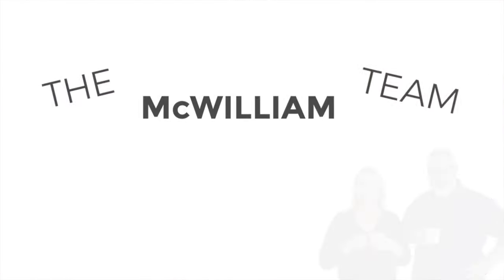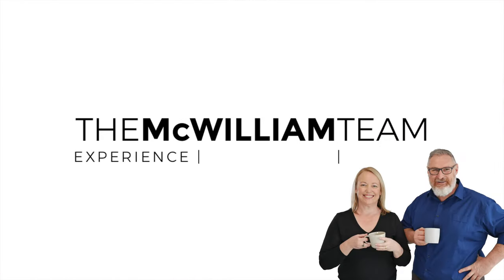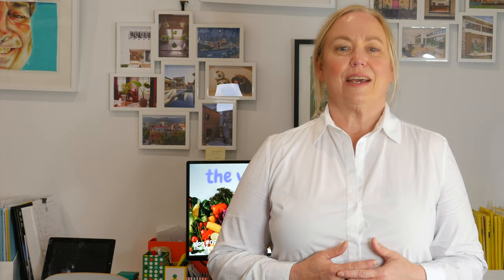The Vegetable Patch | Adding value to your home | Adelaide Real Estate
In this video Marie McWilliam looks at the value a Veggie Patch can add to your home.

Marie and Paul McWilliam,  The McWilliam Team, have been helping Adelaide Real Estate buyers and sellers achieve great results for the past 25 years.